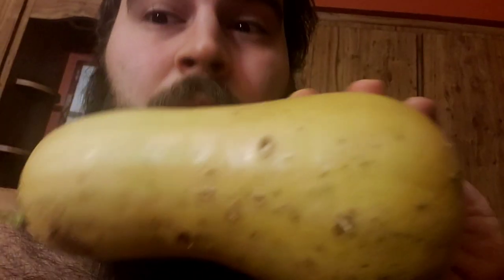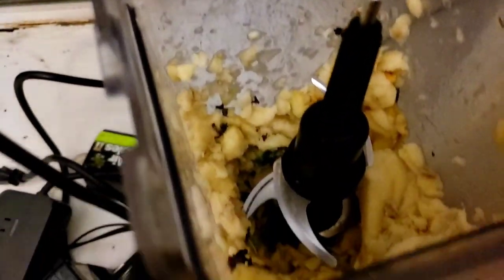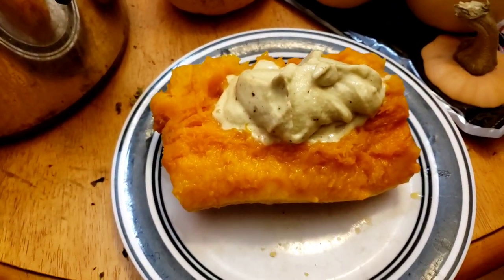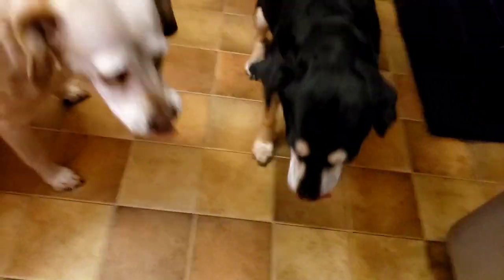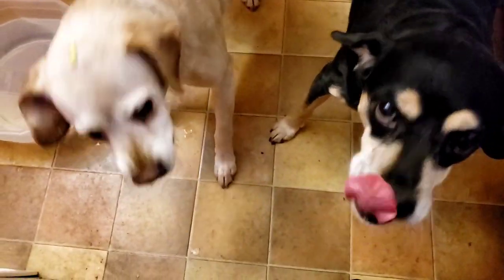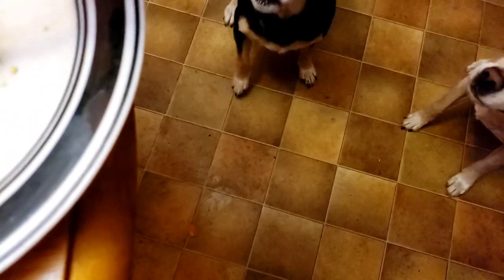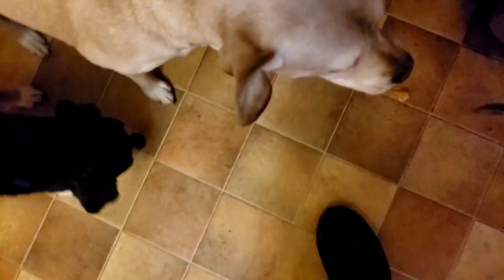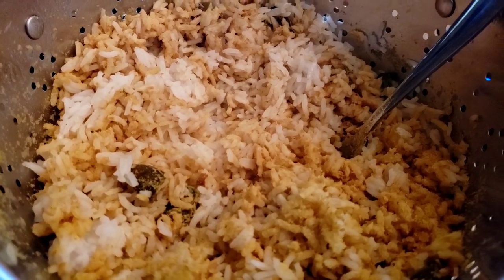sustenance day 4: jalapeno banana ice cream pumpkin pie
ice showered and road bike a bit like last 4 days